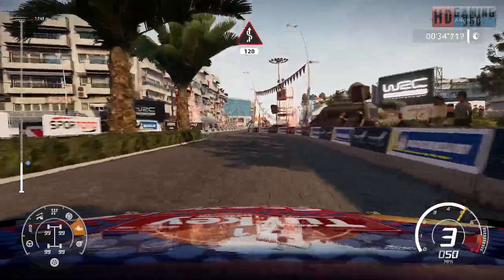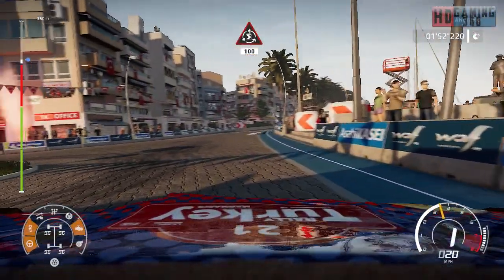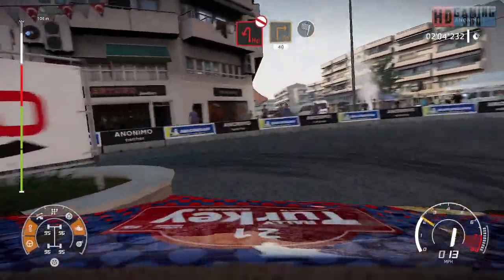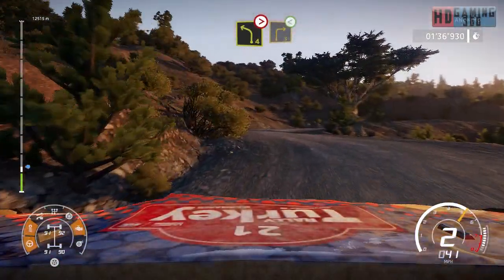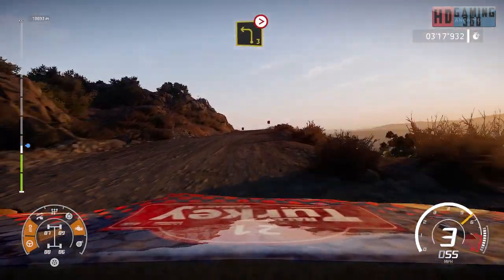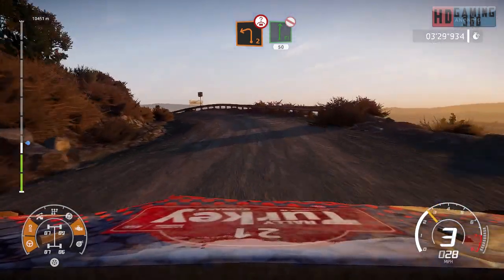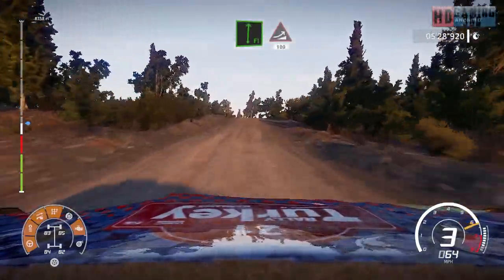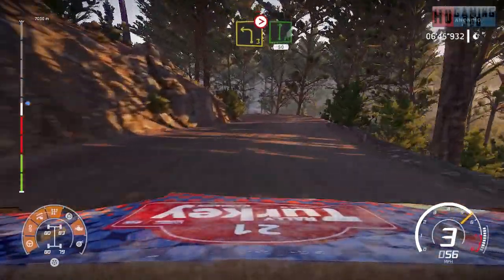WRC 8 FIA World Rally Championship Playthrough Part 42